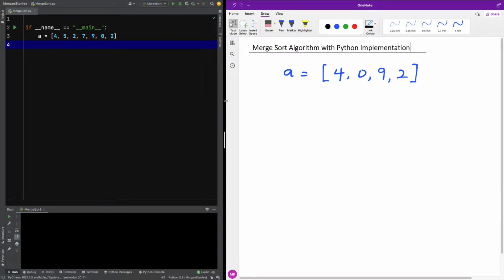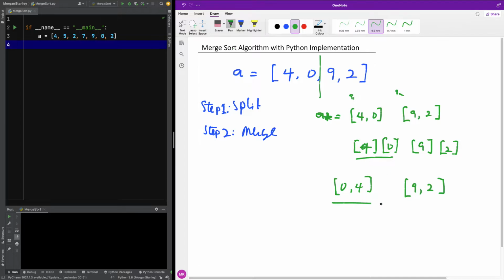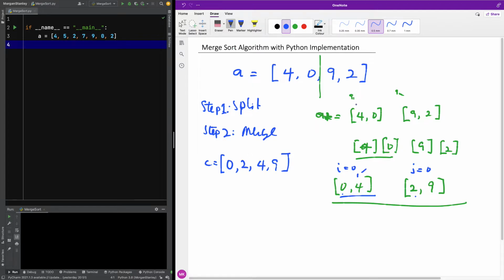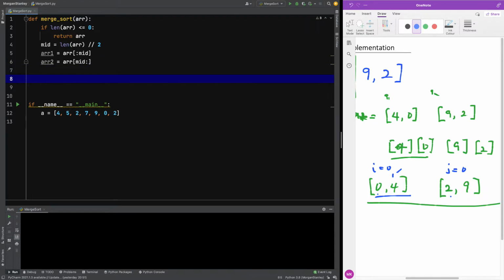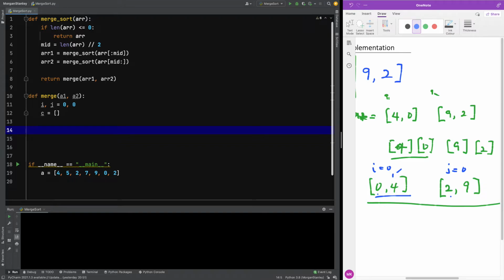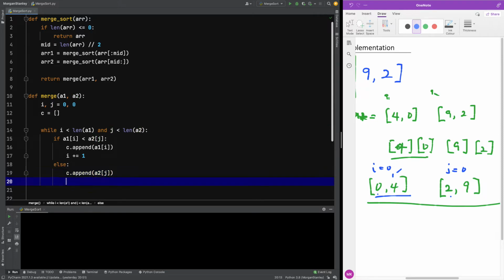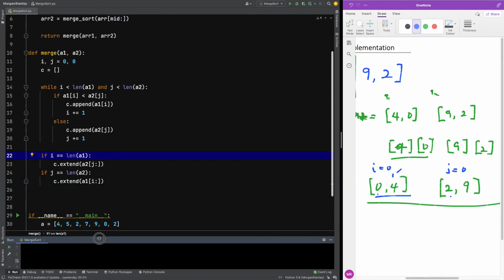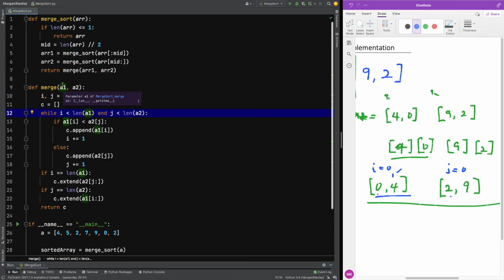MergeSort Algorithm Explained With Python Implementation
Hey guys! FleetMS version 2 will continue in 2 days. I'm taking a short break. I already have this video, so I'm uploading it!

This video clearly explains the MergeSort algorithm which actually is a recursive algorithm. It takes two functions to get the list completely sorted:
00:10 - Explaining MergeSort Algorithm
03:10 - Merge_Sort() function
05:25 - Merge() function in Python